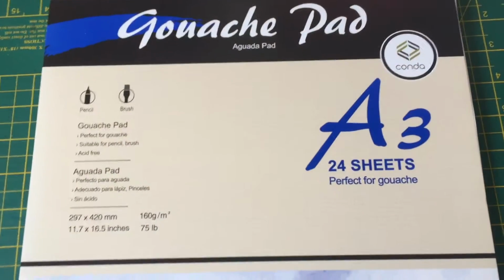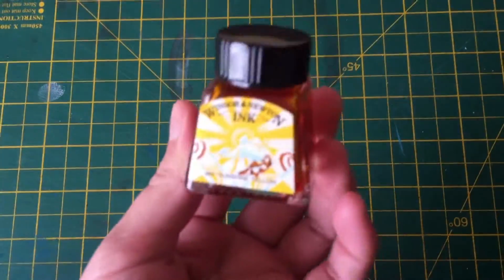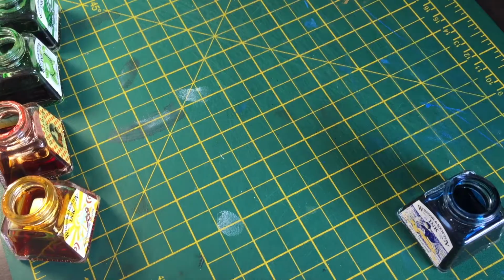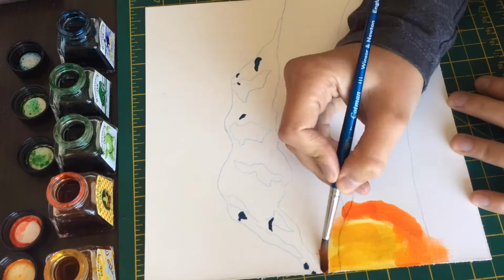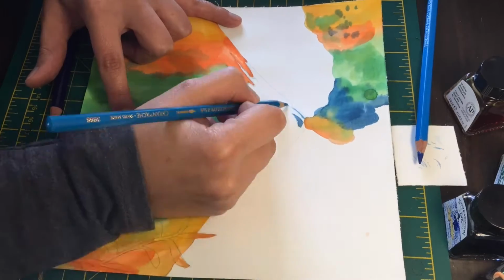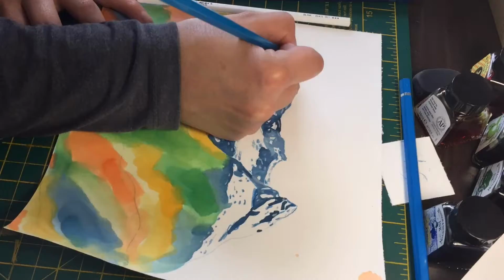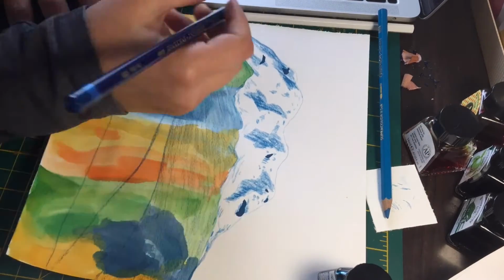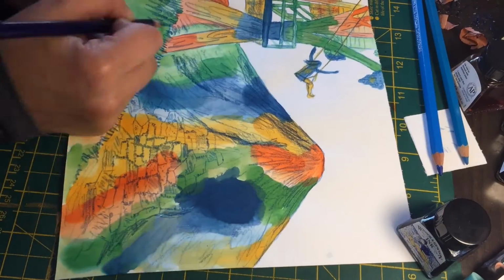Doing Inktober 2020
In this video I show you my late Inktober 2020 challange. If you are late like me may be we can keep accountable to each other and complete the drawing challenge together!

Check my Instagram account to see the rest of my Inktober drawings

*I committed a mistake in the video at the end, it is Tulabug volcano, not Tulubug.

Anyway I also want to mention that it is really cool that we are now more than 100 subscribers, wohoo!! Thank you very much for everyone that has been with me in this journey. And thank you for the people that have written to me, it is really nice to receive your messages and it made me think on lots of plans for this channel.

Hugs from Ecuador and stay safe.
Keep in tune for a new video next week :)

I am an illustrator from Quito, Ecuador, that specializes in publishing and editorial illustration. My artwork has been selected for several international illustration contests and I am very passionated about topics related to nature, conservation, ethnicity and culture.
I post videos about illustration, tips, creativity, craft, illustration events and vlogs.